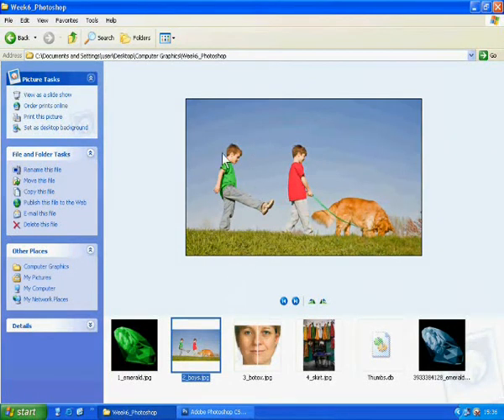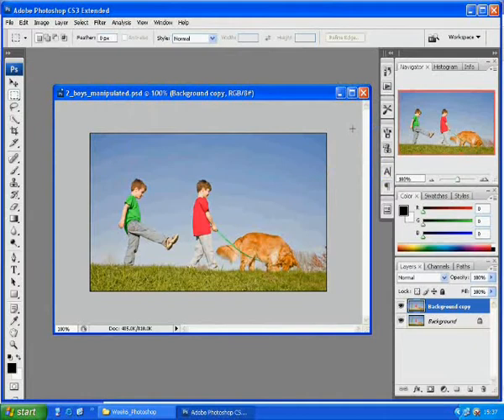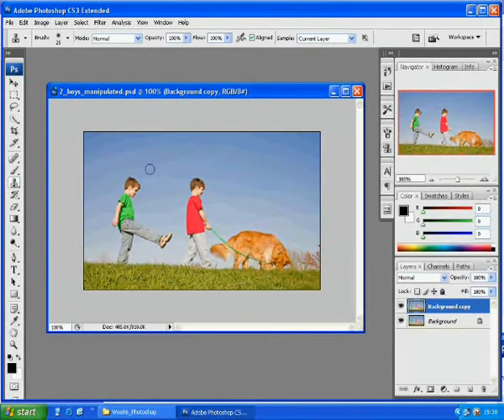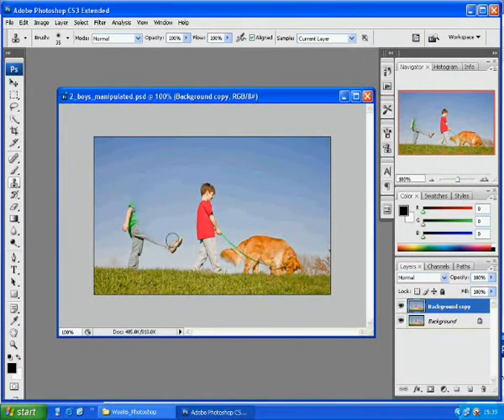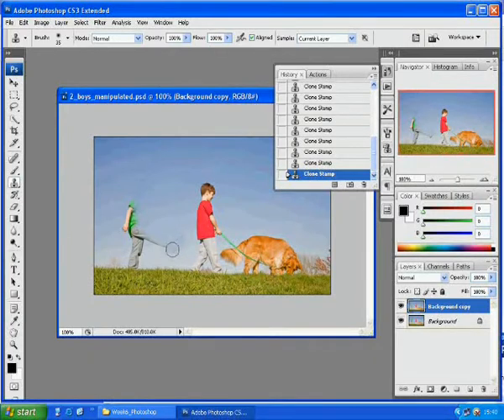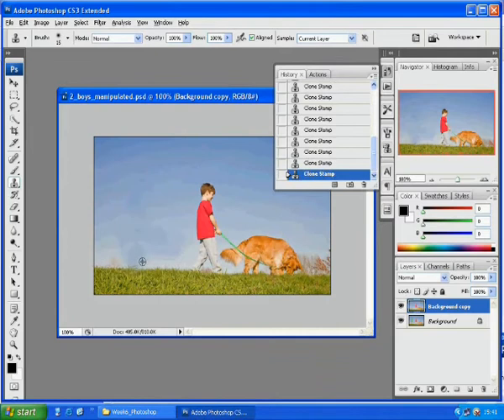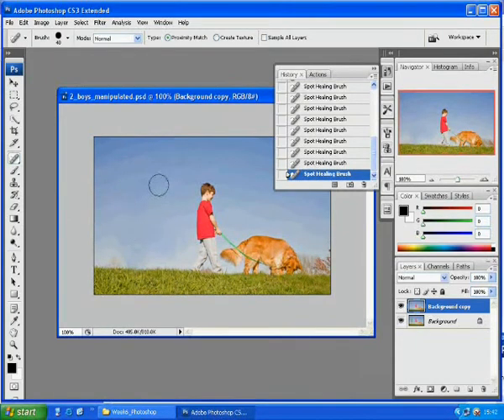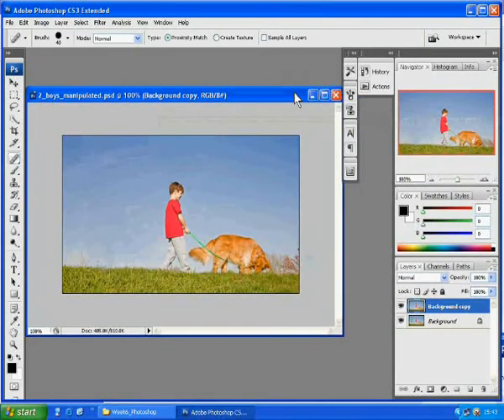How to use the Stamp tool (Adobe Photoshop) - Kid